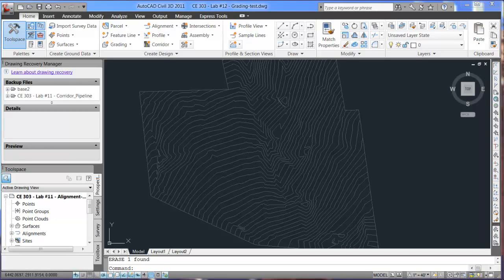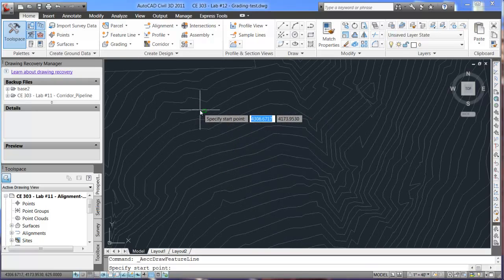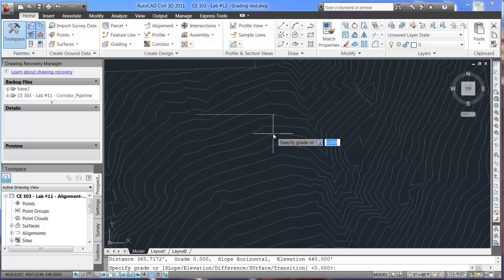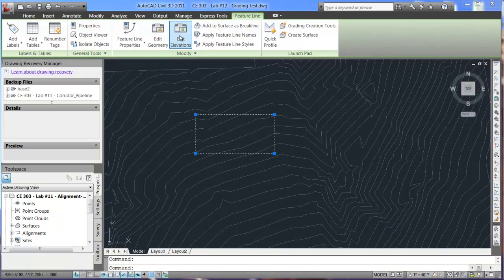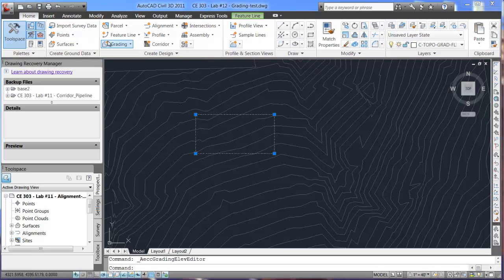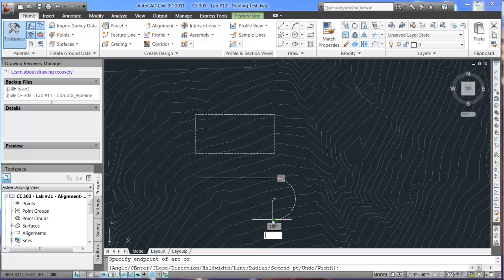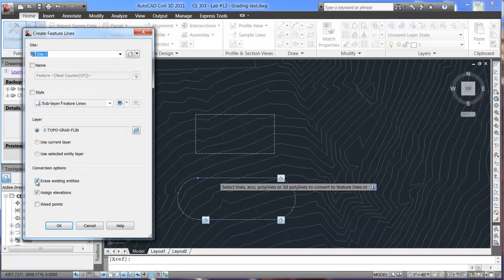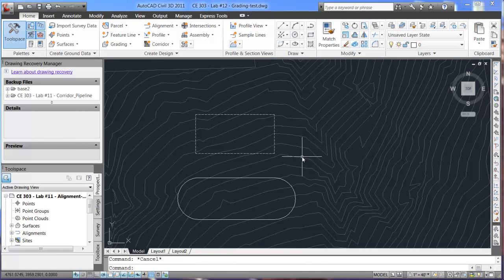Civil 3D - Creating Feature Lines